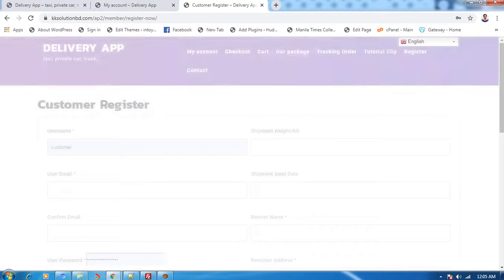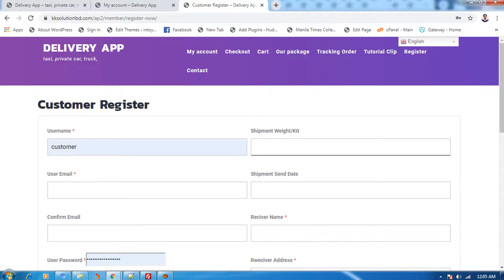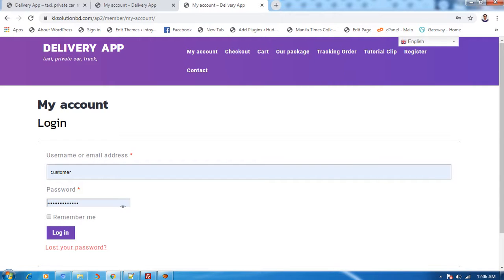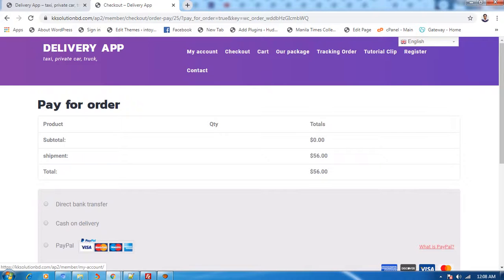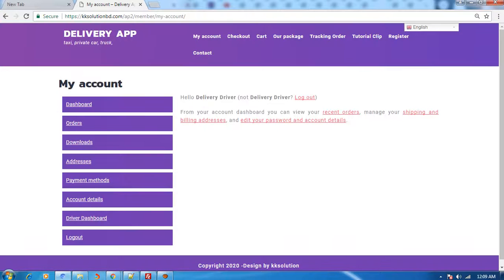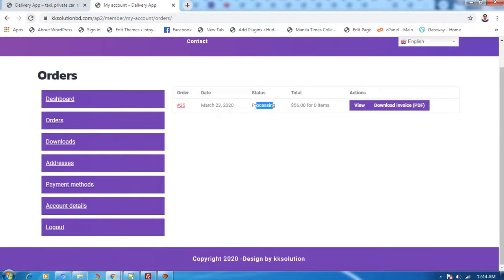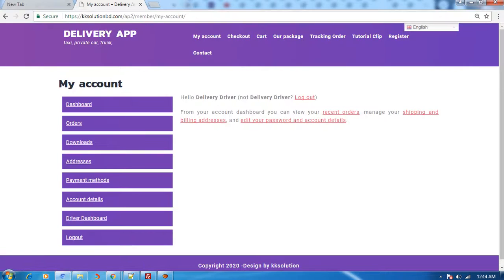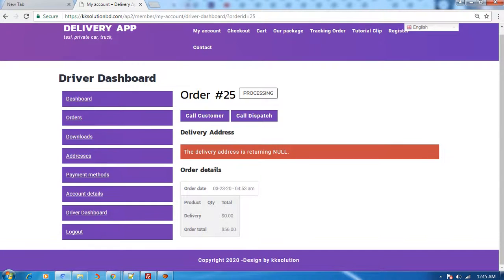Delivery App Demo Tutorial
Delivery App Demo
Taxi
Truck
Private Car Scooter